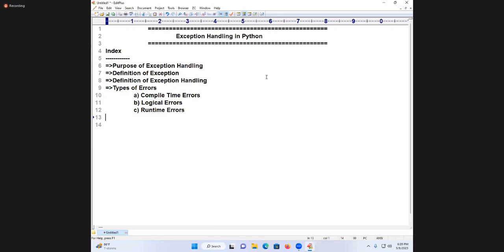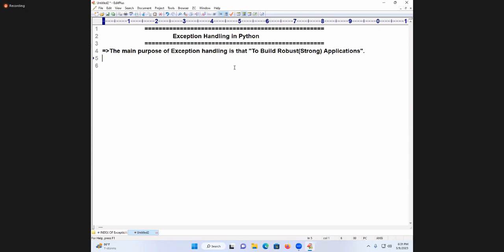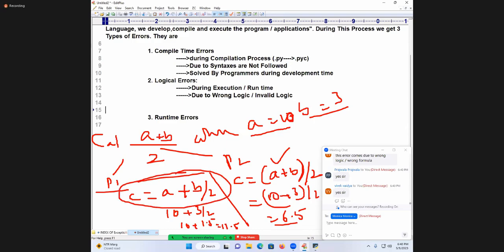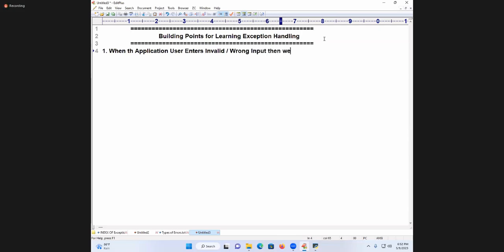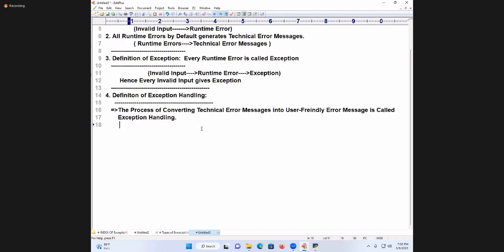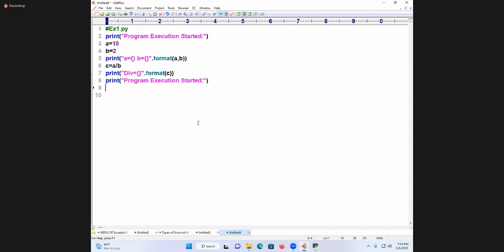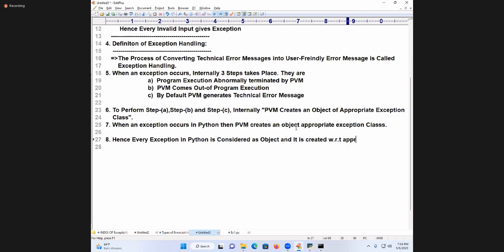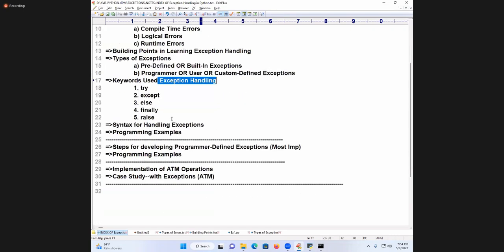Exception handling in python | Python Class 53🚀 | Python Full Course